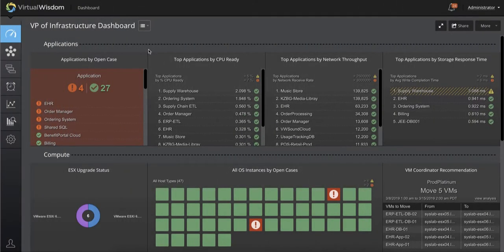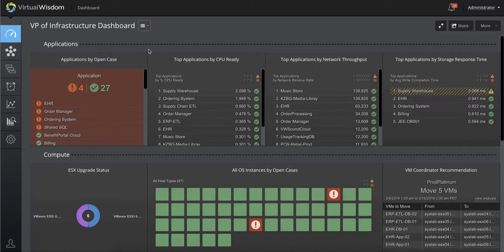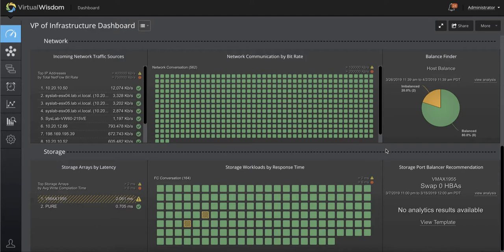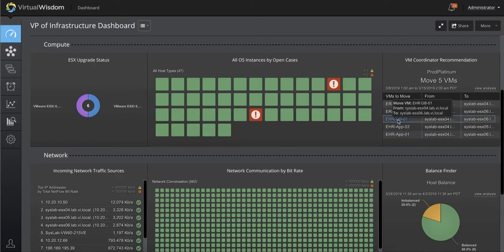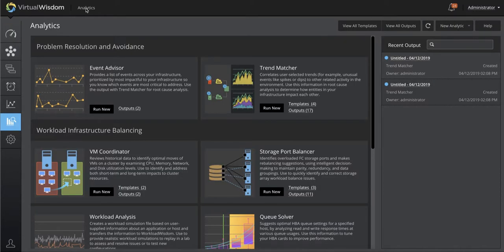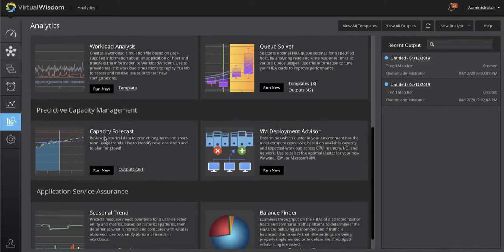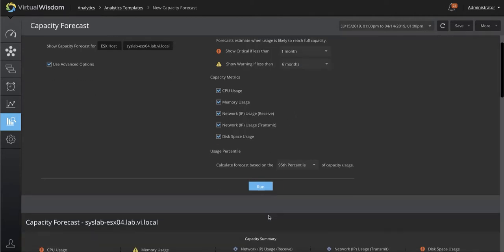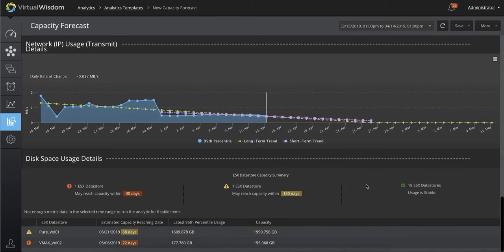VirtualWisdom Demos: Predicting Future Capacity Needs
VirtualWisdom offers insight into capacity consumption with analytics and dashboards including our Capacity Forecaster.  VirtualWisdom provides capacity monitoring, reporting and forecasting, based on both short and long-term trend analysis to determine “time to zero” for compute, network and storage resources.  We eliminate surprises!